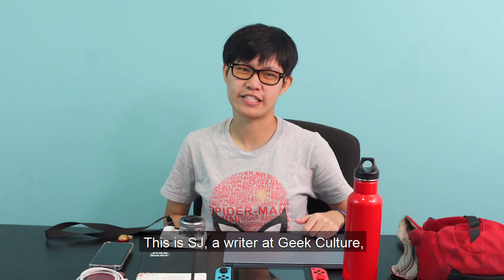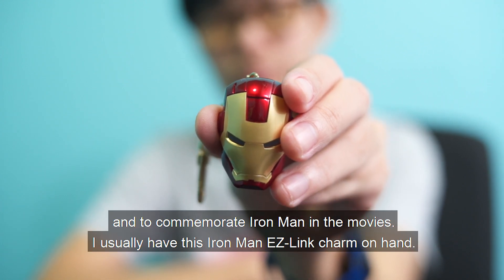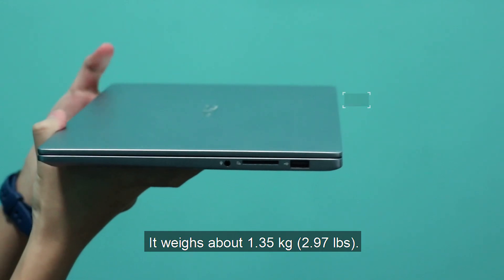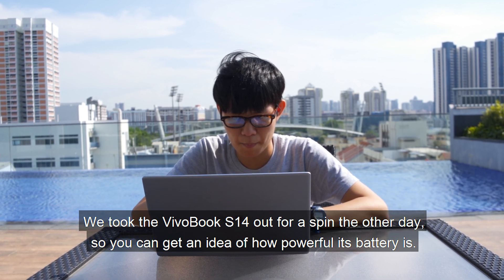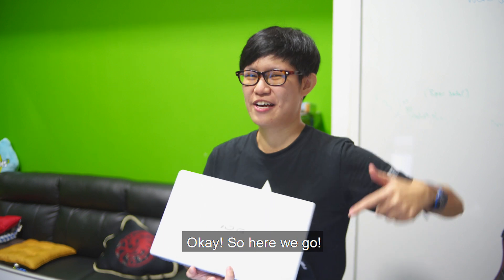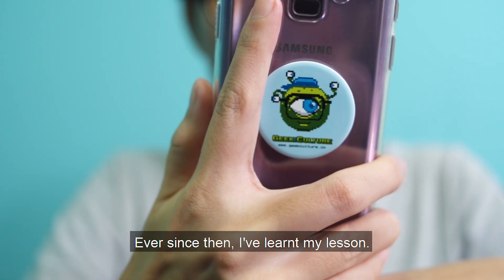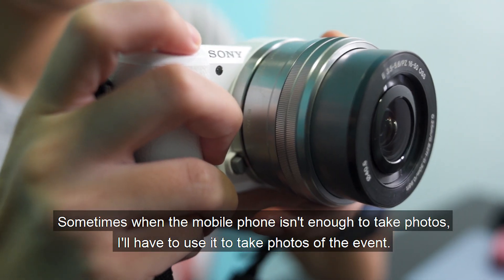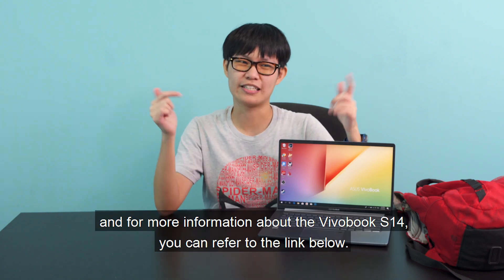Geek Guide: What's In My Everyday Carry?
Everyone needs a trusty travel companion, especially if to-and-fro commute is the usual affair. Naturally, everyday essentials are a must, with the list varying from water bottles, notebooks, wallets, headphones, and well, whatever else is deemed necessary. When it comes to transportation, the Iron Man EZ-Charm and Nintendo Switch prove to be handy.

Where work is concerned, however, the most important item is inarguably the laptop, which would take up quite a fair bit of estate in the bag. The need to go light is most certainly understandable, and ASUS VivoBook S14 Z403 serves to deliver in that aspect.